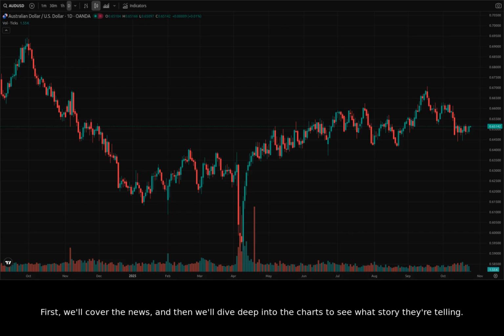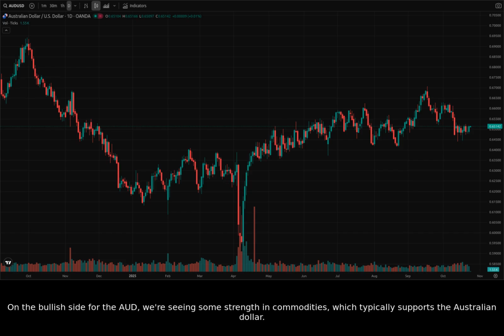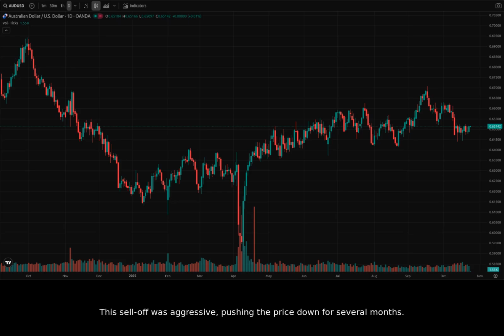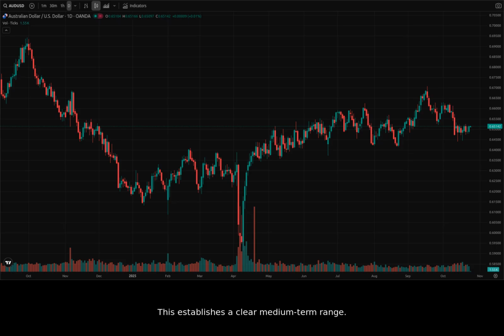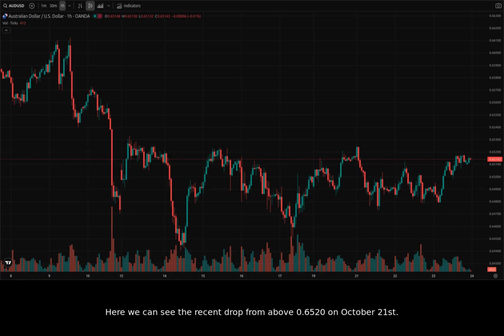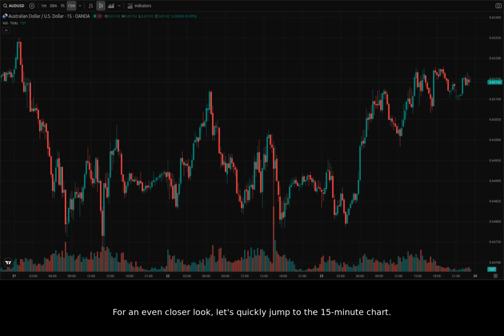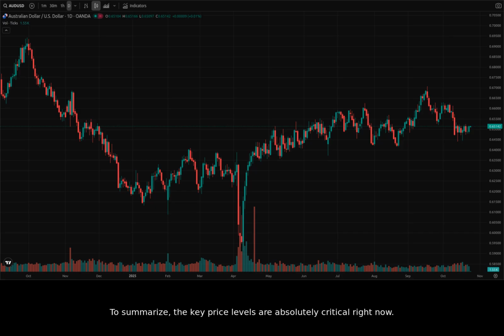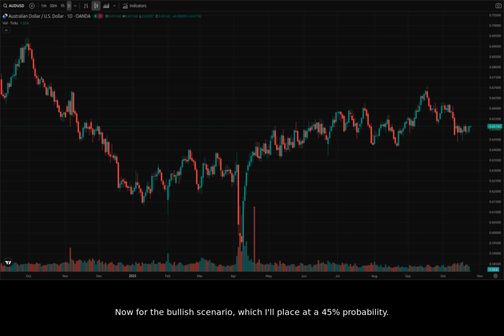AUDUSD At A Critical Crossroads! News & In-Depth Chart Analysis - October 23, 2025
Welcome back to Explain The Charts! In today's video, we're taking a deep dive into the AUDUSD currency pair. On October 23, 2025, the Aussie dollar finds itself in a precarious position, caught between conflicting macroeconomic forces and key technical levels. We'll start by breaking down the latest news, including the diverging monetary policies of the RBA and the US Fed, China's economic health, and what it all means for this commodity-linked currency.  Next, we'll transition to a multi-timeframe analysis of the charts. We will dissect the daily, hourly, and 15-minute charts to identify the dominant long-term trends, recent reversals, and critical support and resistance zones that every trader should be watching. We'll explore the story the candles are telling, from the major plunge late last year to the current consolidation phase, and try to correlate these movements with the fundamental news drivers.  Finally, we will synthesize all this information into a clear summary of the most important price levels to monitor. I'll provide unbiased, probability-based predictions for both bullish and bearish scenarios, outlining the specific conditions and upcoming events that could trigger the next big move. Stick around to the end to get fully prepared for what might be coming next for AUDUSD. As always, remember to do your own research before making any trading decisions.